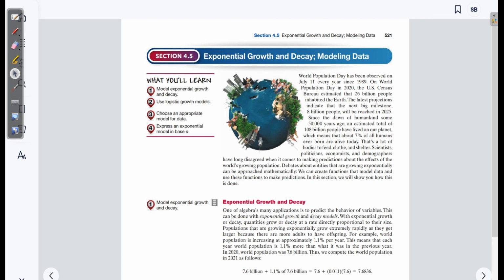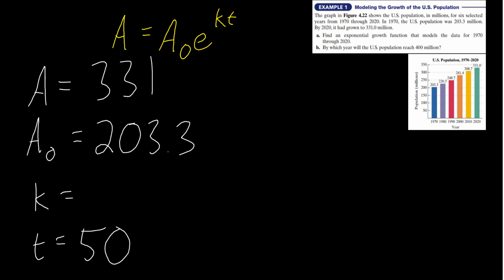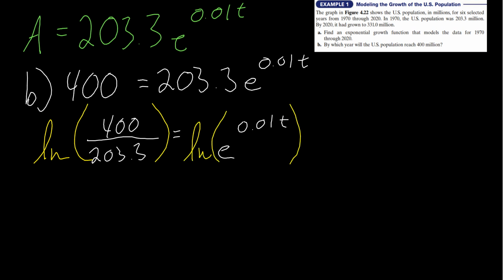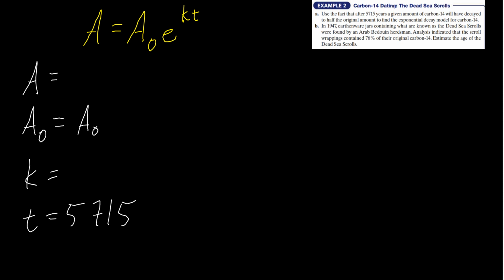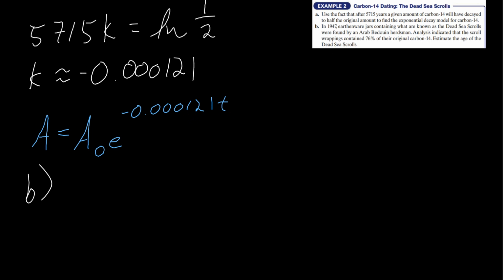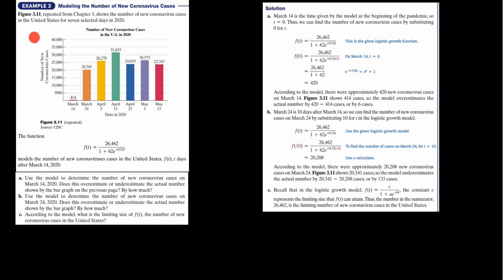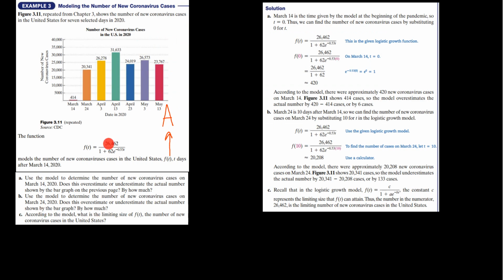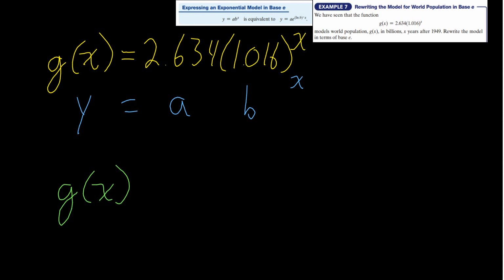MAC 1100 4.5: Exponential Growth and Decay: Modeling Data